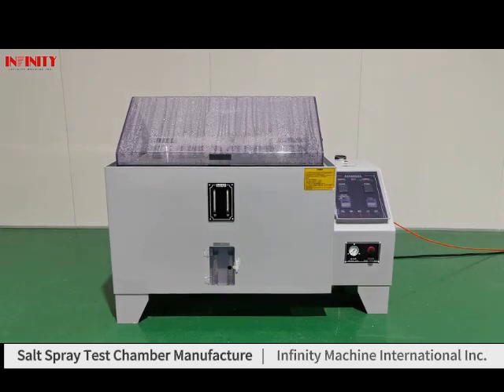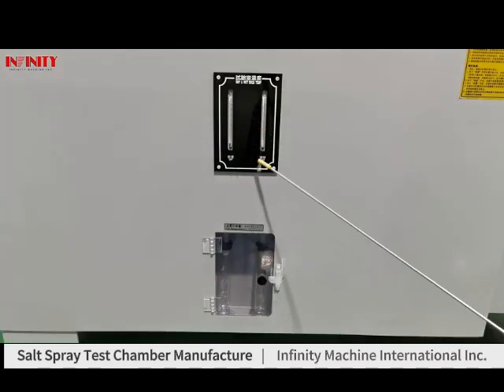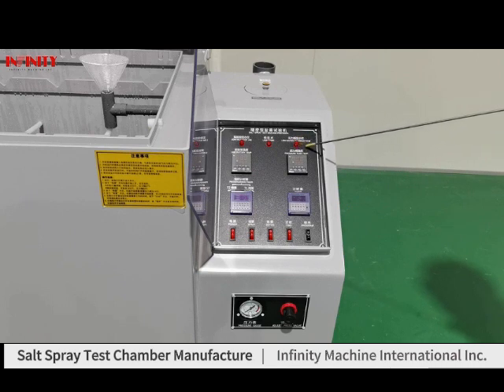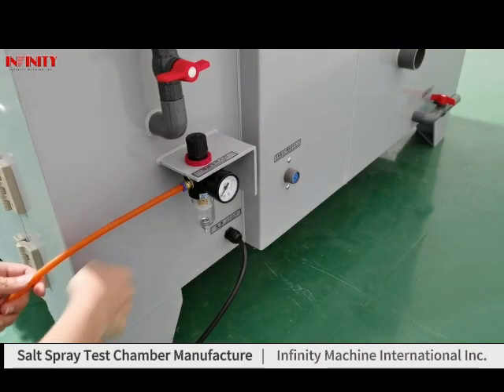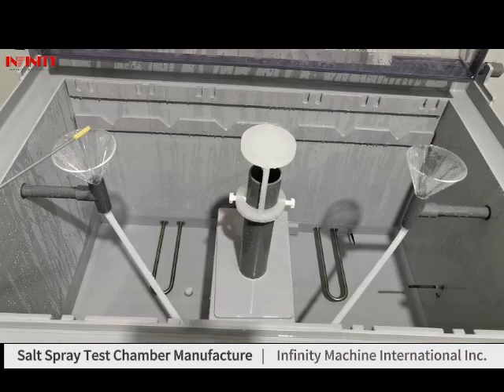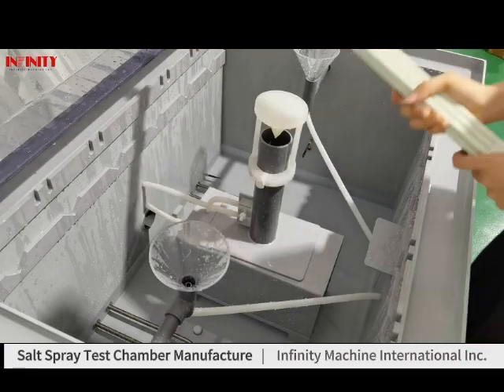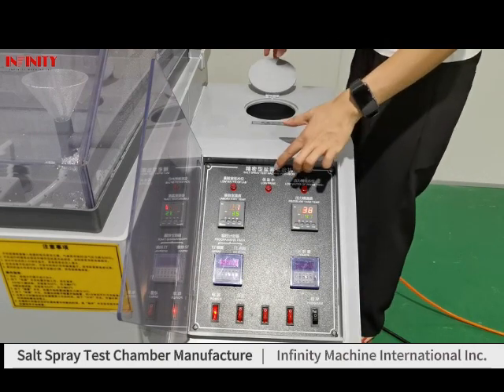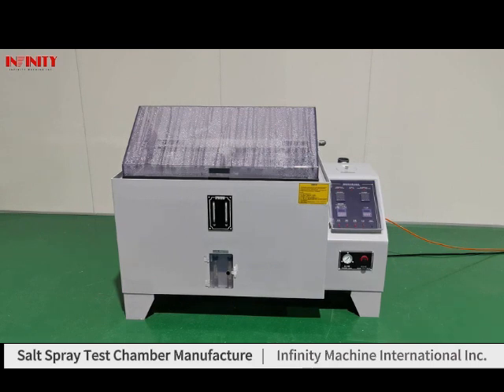Salt Spray Test Chamber Model Number IE44200L Temperature Uniformity of ≦1.0C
Salt spray test chamber-
Product model: IE42 series -
 IE4260L / IE4290L / IE42120L  / IE42160L /  IE42200L

This series of equipment is a device that simulates the dispersion system composed of tiny droplets of salt in the atmosphere. It is widely used in electroplating and spray painting of products in the electronics, electrical, automobile, motorcycle, hardware, plastic, FPC soft board, and other industries. , coatings, and anodic treatment before conducting a salt spray corrosion test to evaluate its surface corrosion resistance.